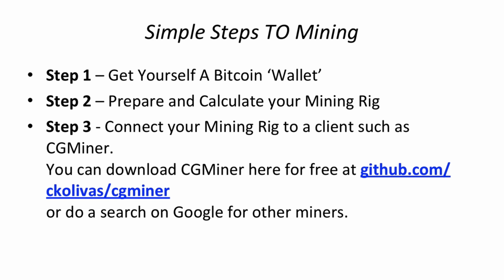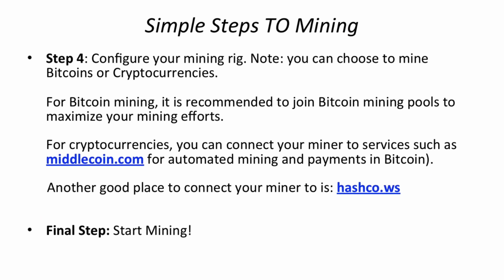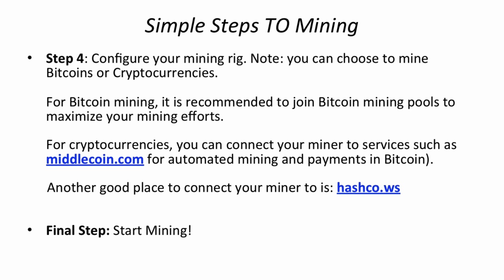Learn to Earn Passive Income: Crypto/Bitcoin Course Chapter 6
Sign up for FREE Advanced Crypto Training Webinar...earn on AUTOPILOT without trading

"Embark on a journey into the world of cryptocurrency with our FREE comprehensive training course for beginners! 🚀 Unveil the secrets, master the basics, and empower yourself in the crypto universe. No cost, no catch – just knowledge waiting to be unlocked. Start your crypto adventure today! 💡🌐 CryptoTraining FreeCourse BeginnersGuide"

💵Use the power of Social Investing to grow your wealth! Sign up for eToro here!: 💵

Business Brain USA is a channel that brings you the best of business motivation, motivational speech, inspiration, and business advice for entrepreneurs and business people alike.